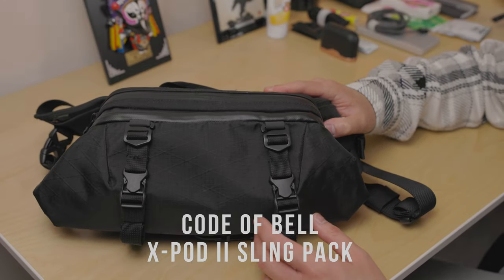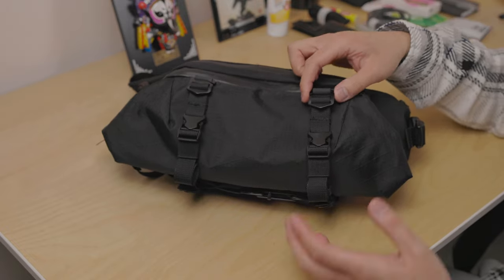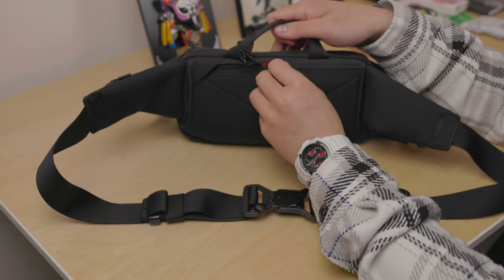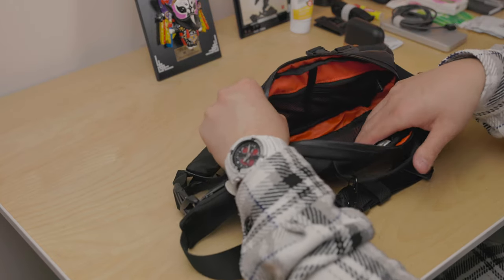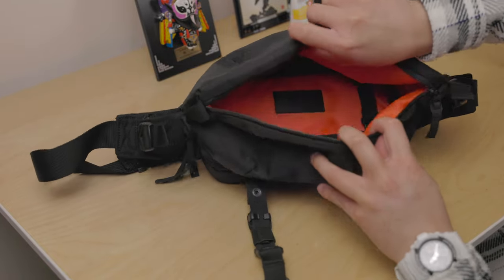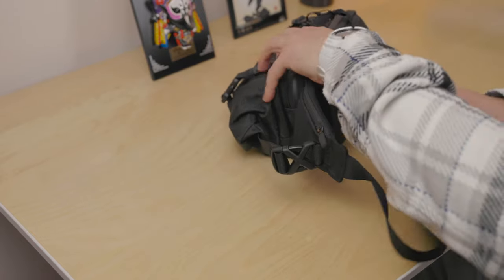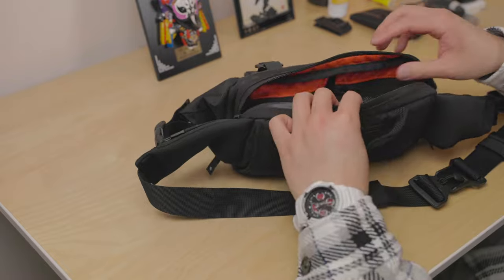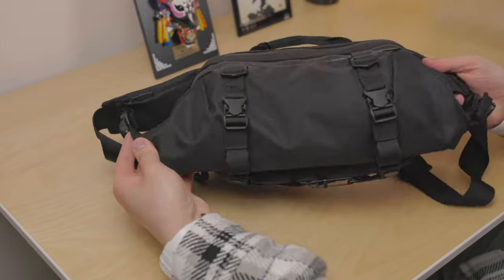Code of Bell X POD II (Cross Pod) Sling Bag Review // Could this replace your backpack? EDC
I have owned the Code of Bell X-Pod II Sling Bag for a few months now and here are my thoughts on this sling bag.